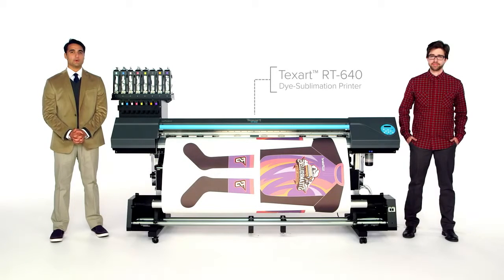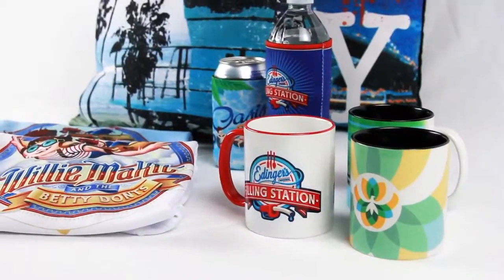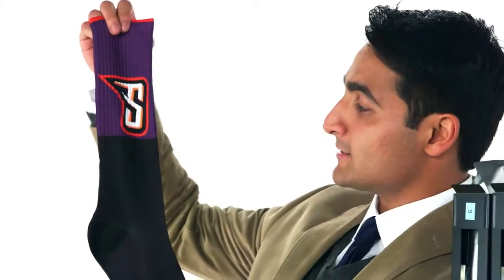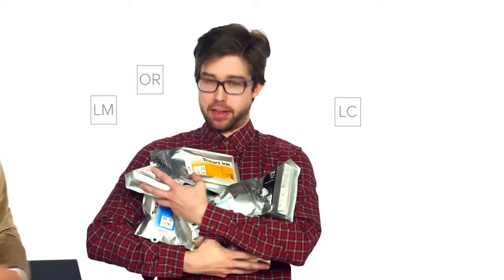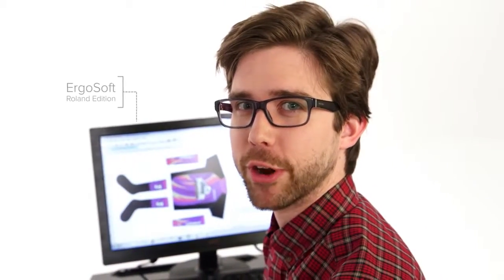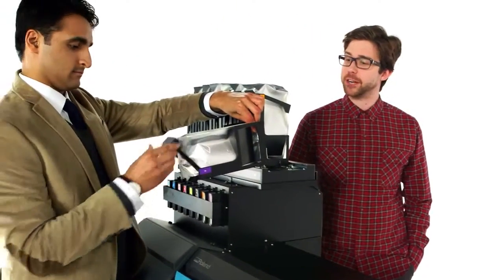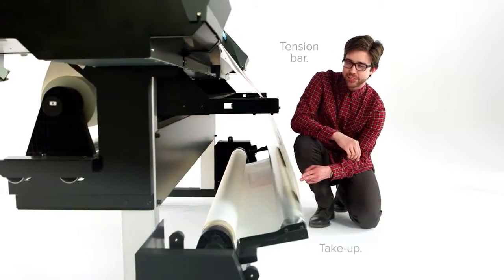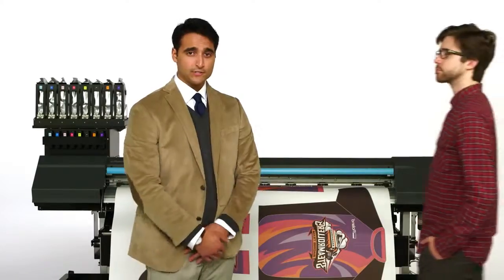Roland Texart RT 640 Dye Sublimation Printer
The market for dye-sublimation printing is growing rapidly. Sportswear, décor, Point Of Sale (POS) displays, trade show exhibits and a wide range of promotional products are just a sample of the many opportunities available.

The Roland Texart RT-640 sublimation printer was designed to provide superb quality, productivity and value with ease of operation that will please both experienced operators and beginners. It boasts new Texart SBL3 ink and advanced, state-of-the-art print control technology for quality imaging and color consistency at a top speed of 351 square feet per hour.

To better satisfy your shop's particular needs, we've included the premier RIP for sublimation printing – ErgoSoft Roland Edition Textile RIP – and a choice of either four-color (CMYK) or eight-color (CMYKLcLmOrVi) configurations. A new feed adjuster and the included take-up system provide stability during high-speed printing. For trouble-free continuous printing and increased production capability, the RT-640 is equipped with the Roland Ink Switching System. In four-color configuration, this innovative system allows the printer to automatically switch to a new ink pouch when the original runs out, providing up to 2000ml of ink per color (CMYK only) for unattended printing.

Take a close look at the stunning output, then add up all the innovative features and we think you'll agree: the RT-640 sublimation printer is simply brilliant.

64" integrated dye-sublimation transfer printer
OEKO-TEX® Standard 100, Product Class 1
Printing on polyester fabric with Texart sublimation inks and RT-640 printer is certified OEKO-TEX® Standard 100, Product Class 1.
ErgoSoft Roland Edition Textile RIP included
Choose from two ink configurations
Dual CMYK
CMYKLcLmOrVi
Maximum speed of 351 sqft/hr
Gold-plated 8-channel print head for improved static control and variable droplet printing
Advanced feed adjuster for highly stable printing
Integrated bulk ink system and ink switching system* for unattended printing
Roland Printer Assist iPad app allows remote management of common printer functions**
Included media take-up system handles 110 lb. media rolls for greater capacity
Ethernet connectivity for high-speed data transfer
Two-Year, Trouble-Free Warranty

Roland Texart RT 640
Roland DG
Texart RT